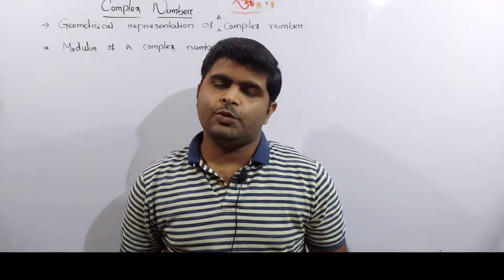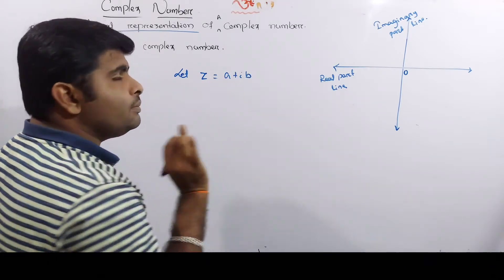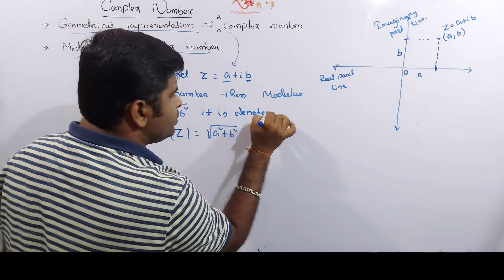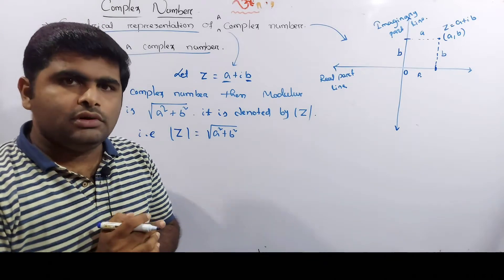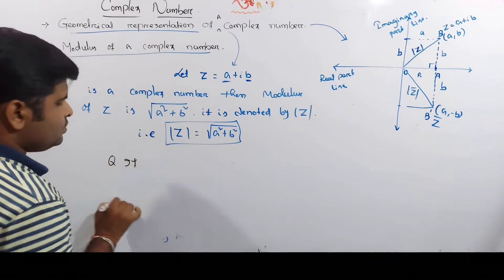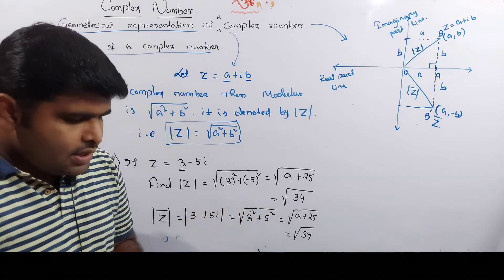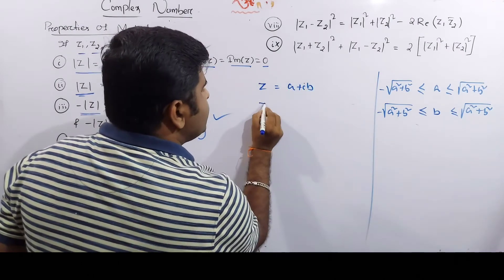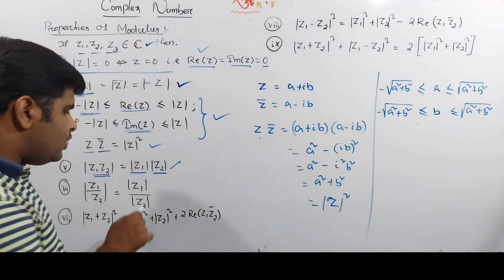modulus of complex number | COMPLEX NUMBERS CLASS 11 IN ODIA | CLASS 11 MATH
modulus of a complex number | COMPLEX NUMBERS CLASS 11 IN ODIA | CLASS 11 MATH |

in this video I EXPLAINED about multiplication and division of complex numbers and properties of multiplication of complex number .

modulus of a complex number
modulus of  complex numbers
modulus of complex numbers class 11
modulus of complex numbers properties